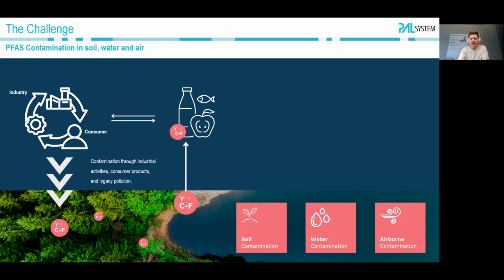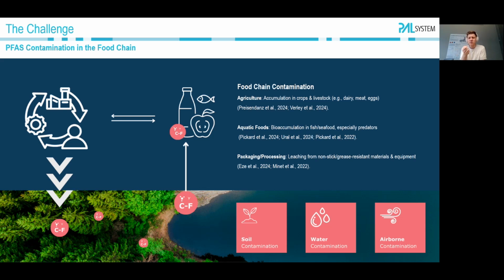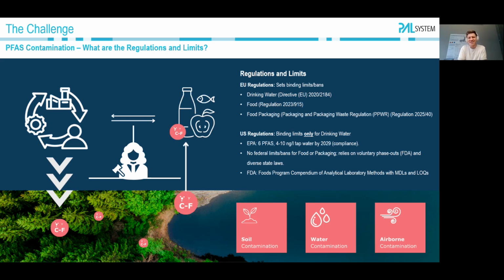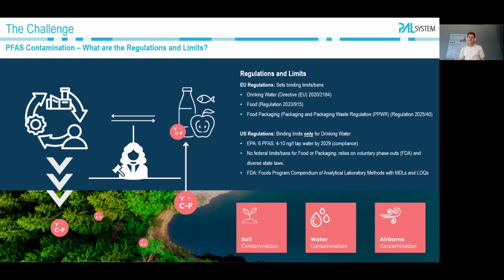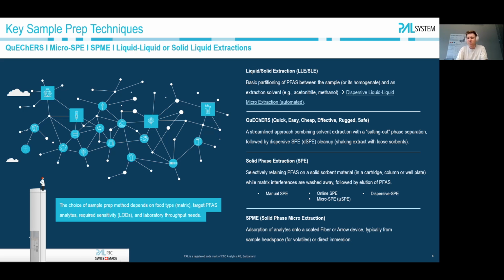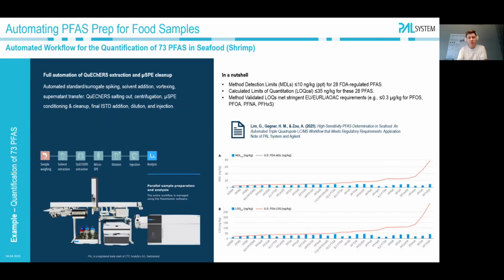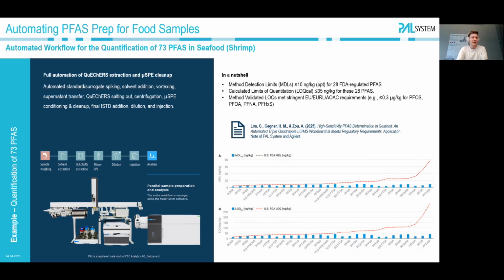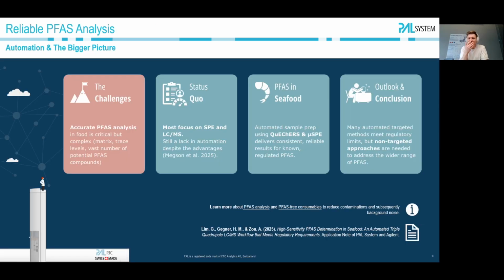Ensuring Food Safety: Automated PFAS Analysis for Reliable Results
The analysis of PFAS (per- and polyfluoroalkyl substances) in food products is crucial to ensuring public health and food safety, as these chemicals can accumulate in the human body if ingested.

In this episode of Teach Me in 10, Dr. Hagen M. Gegner, Scientific Communication and Project Specialist at CTC Analytics AG, discusses the food products that are most liable to PFAS contamination and the key sample preparation techniques for PFAS analysis. Hagen also demonstrates how the automation of sample prep workflows results in more streamlined processes, both improving data quality and enhancing laboratory efficiency.